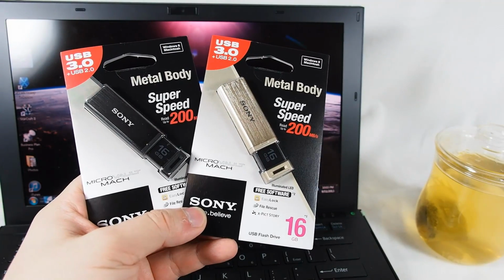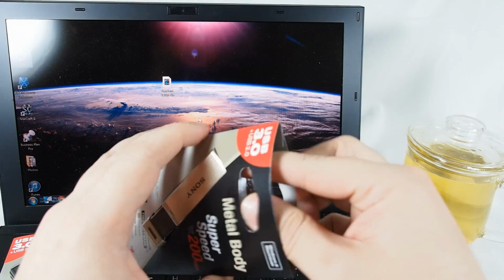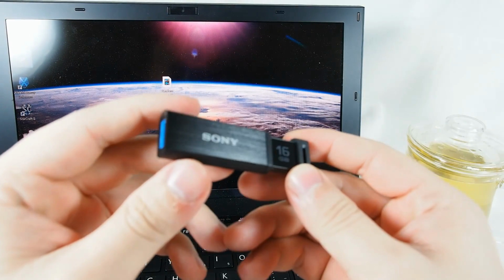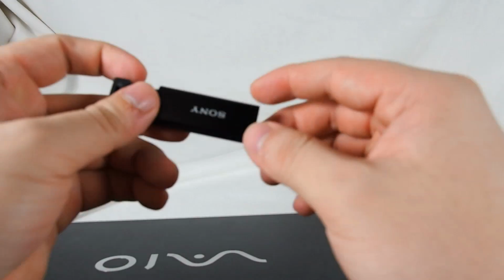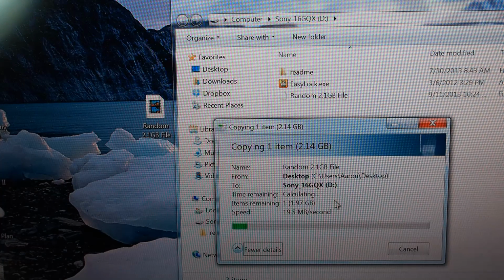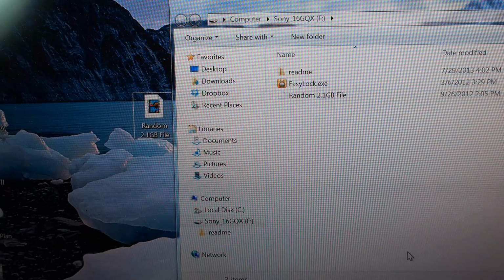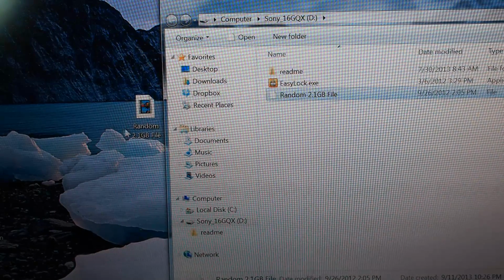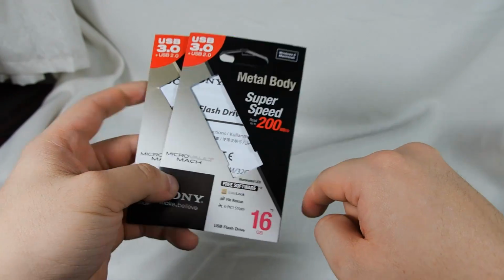Sony Microvault MACH (Q Series) Unboxing, Speed Test & Review (USMxxGQ)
Always Sony's 'Click' series of thumbdrives. Found the need to get some new ones, so why not get the latest and the greatest and the fastest and the bestest?

Thanks for supporting! Click to buy the Sony Micro Vault Q-Series from:
Amazon US
Amazon CA
Amazon UK
Amazon DE

8GB - USM8GQ
16GB - USM16GQ
32GB - USM32GQ
64GB - USM64GQ
128GB - USM128GQ